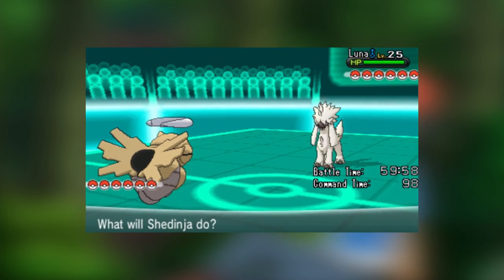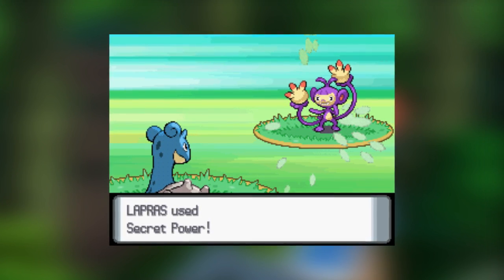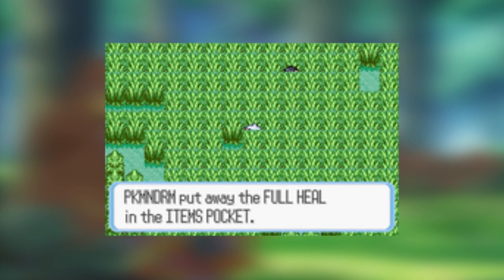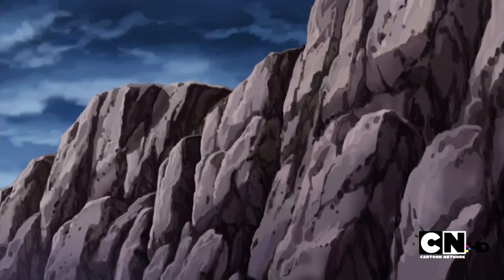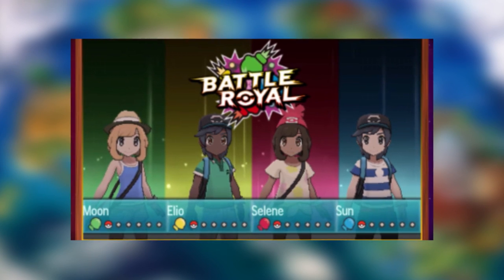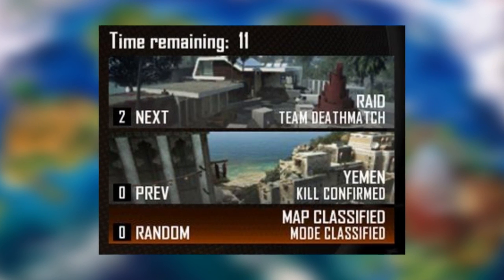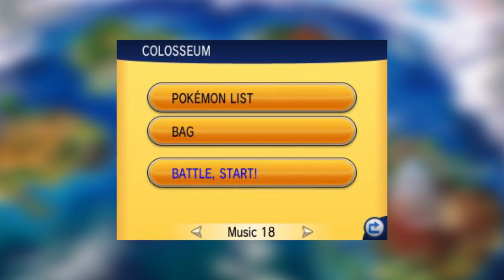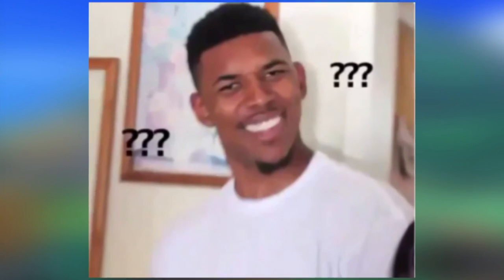[Ideas] New WiFi Battle Mechanics In Pokémon Sun and Moon - New Stadiums (Feat. JasonPlaysPokemon)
You can add my friendcode, but I won't add you back unless I have to for a battle or trade.

Remember to HYDRO CANNON that like button!